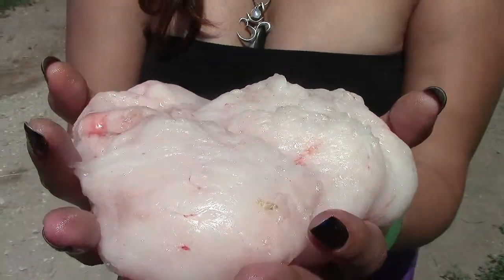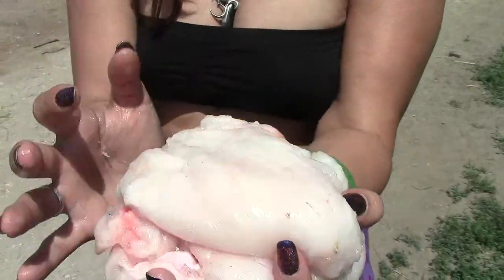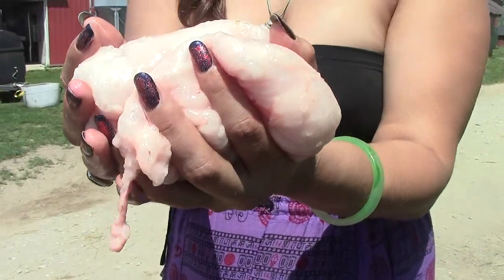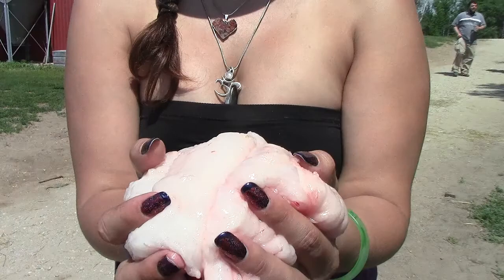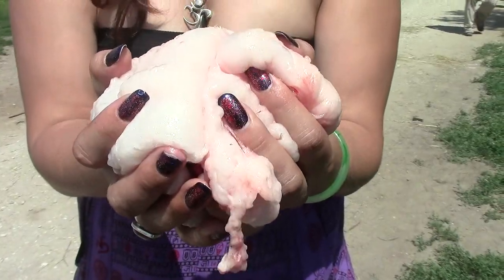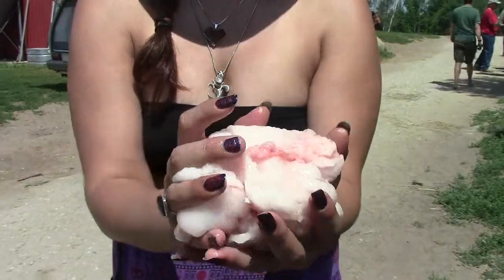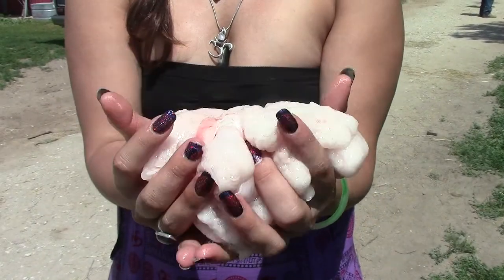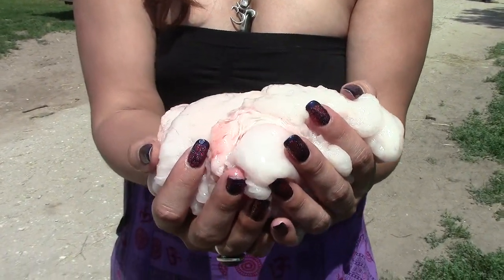Bakers Green Acres Footage Part 34